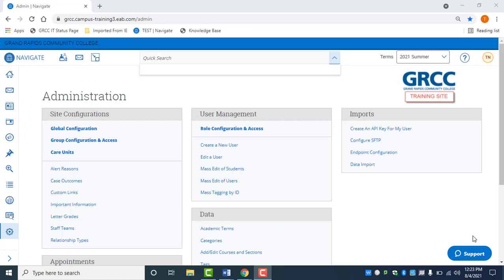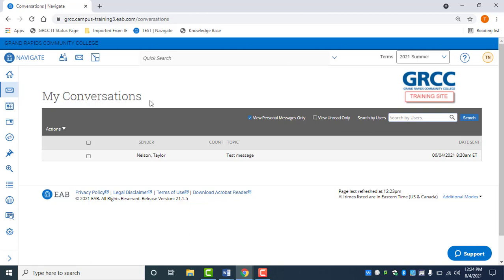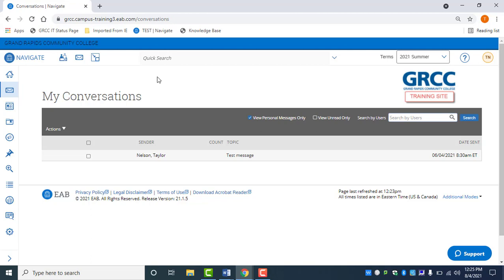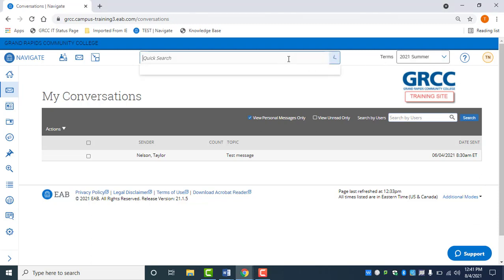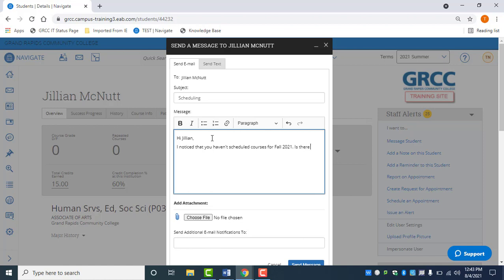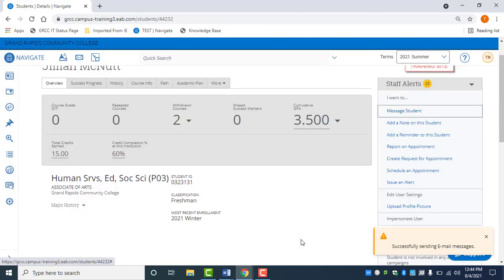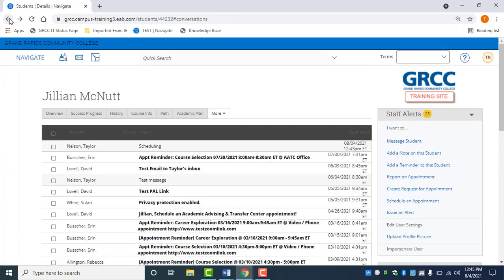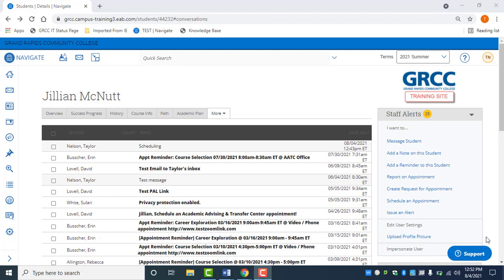Wisdom Wednesday: Navigate Conversations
A brief overview of the Conversations and Conversations History functionality for GRCC staff in Navigate.